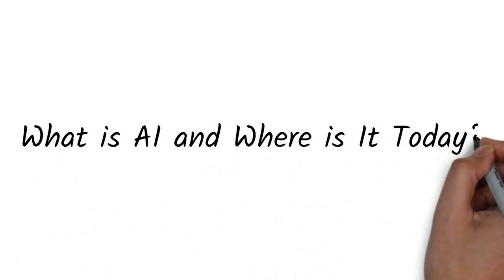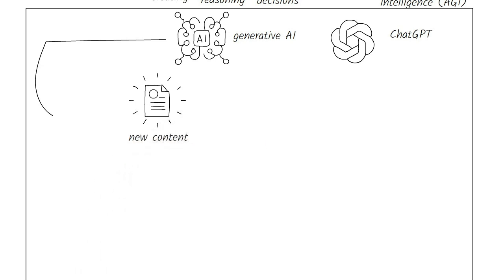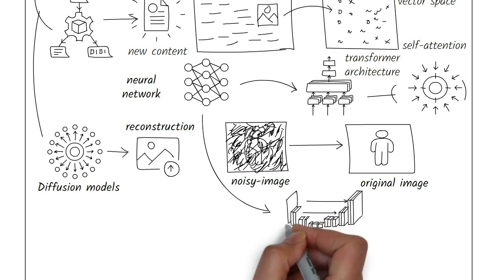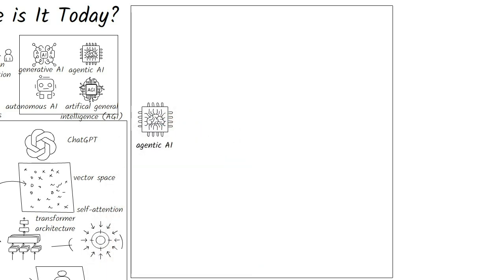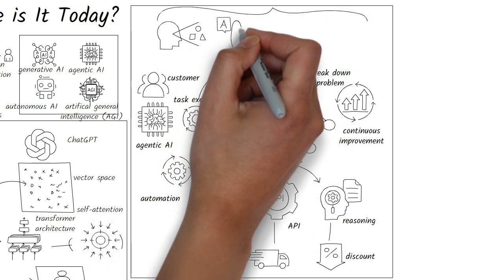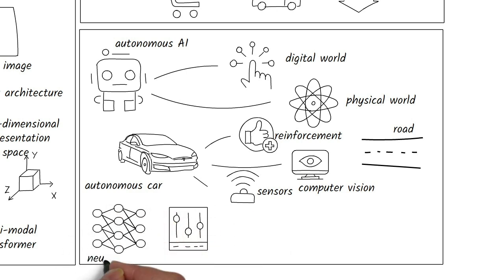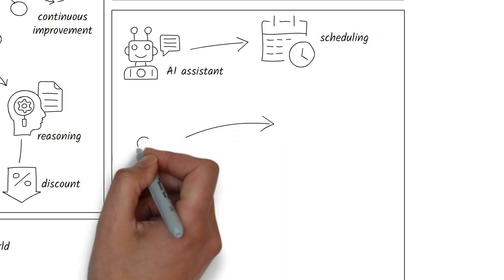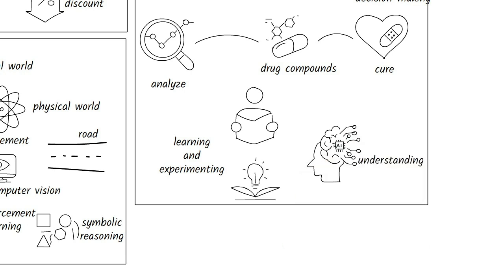What is AI and Where is it Today - Explained in under 9 minutes!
About seven years ago, I published a video titled "What is Artificial Intelligence?

Since then, AI has evolved tremendously, and I’ve noticed that ChatGPT often directs people to that original video. While I appreciate the interest, I also feel a bit awkward knowing it doesn’t cover the latest advancements.

That’s why I created this new video—an updated sequel with fresh insights on where AI stands today. I hope you enjoy it!

I specialize in helping business leaders make sense of artificial intelligence (AI) and integrate it effectively into their organizations. In today’s fast-paced world, AI is at the forefront of transformation discussions across industries. Yet, many leaders are pressed for time, juggling their day-to-day responsibilities while trying to grasp the scope and potential of AI. My mission is to simplify the complexities of AI and provide a clear, structured pathway for its implementation.

AI isn’t just a technology upgrade—it’s a fundamental shift in how organizations solve problems, innovate, and operate. It requires a holistic transformation, encompassing people, processes, technology, culture, and more. My work goes beyond the technical aspects of AI. I focus on addressing the full spectrum of challenges, including aligning AI solutions with business goals, navigating organizational dynamics, and managing external factors like vendor relationships, regulatory requirements, and ethical considerations such as bias and risk.

I guide leaders through this journey, helping them understand the role AI can play in their organization, the opportunities it unlocks, and the pitfalls to avoid. By breaking down complex concepts into actionable strategies, I enable organizations to harness AI effectively—delivering not just technological advancement but meaningful, measurable business outcomes.

My approach is grounded in clarity, structure, and practicality, ensuring leaders can embrace AI confidently and seamlessly, turning it from a buzzword into an enabler of their success. With a PhD in Artificial Intelligence and extensive hands-on experience, I bring both academic depth and real-world expertise to the table. I have played a pivotal role at the intersection of business and technology, including leading a multi-billion transformation initiative for a Fortune 50 company.

As an architect, I excel at assessing the current state, formulating a compelling future vision, and crafting a detailed, actionable blueprint to achieve that vision. Whether you’re at the start of your AI journey or looking to refine your strategy, I’m here to help you navigate the complexities and unlock the transformative potential of AI for your organization.